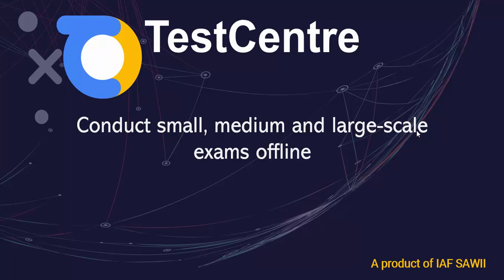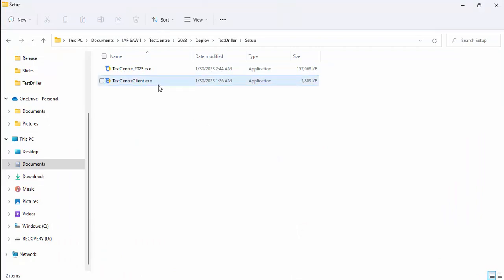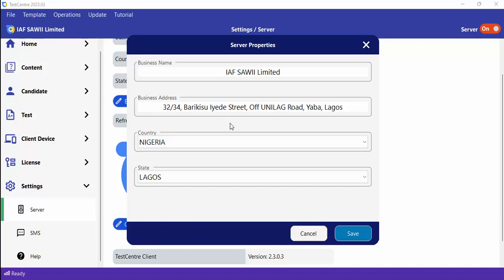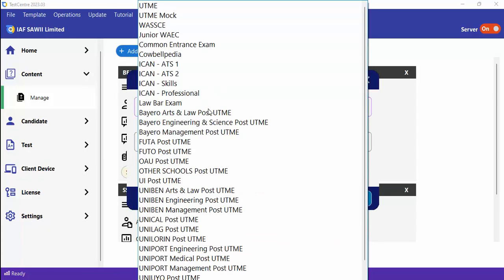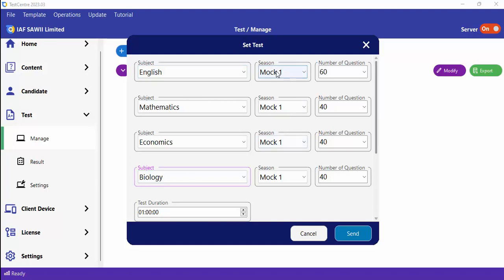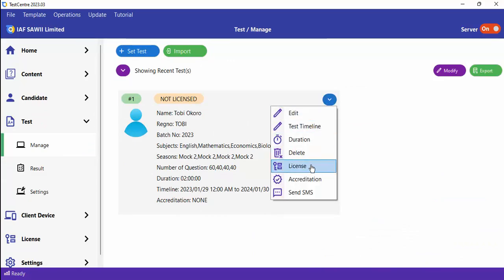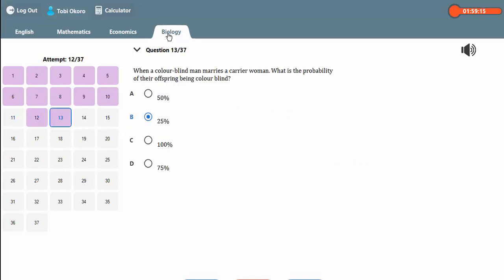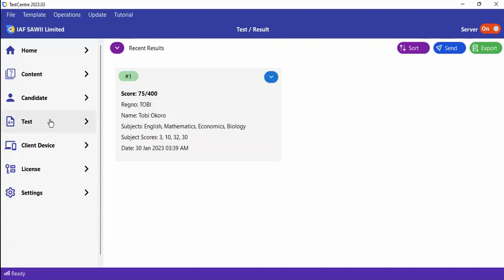Introduction To TestCentre Application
This video introduces the features of TestCentre.